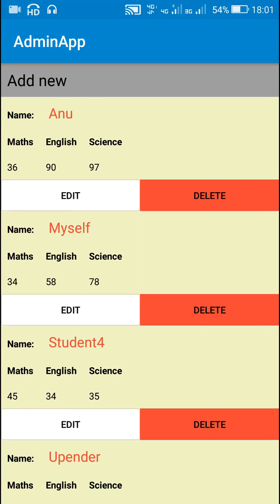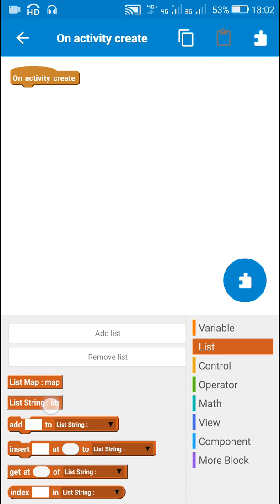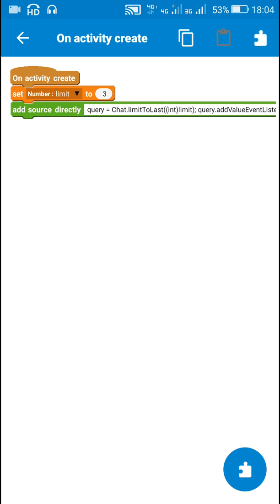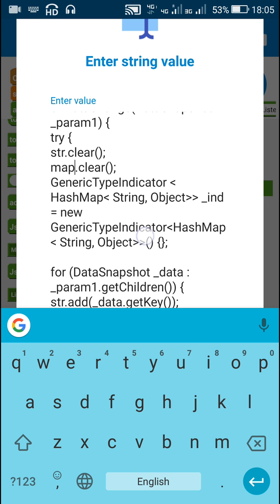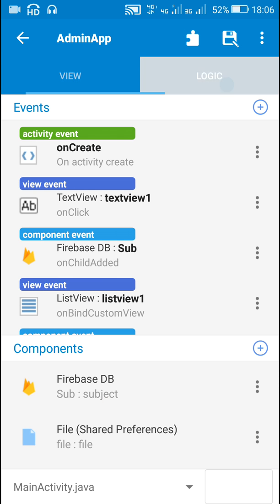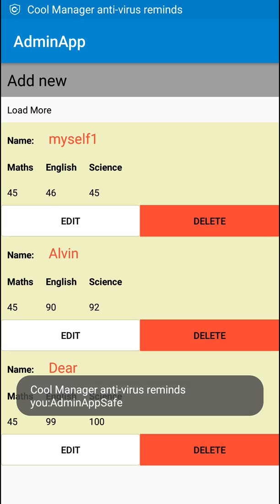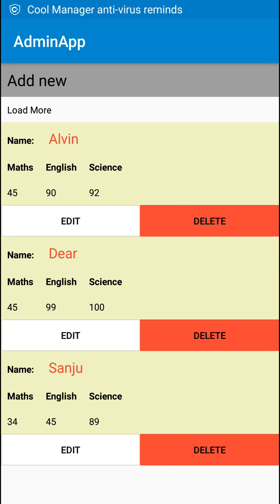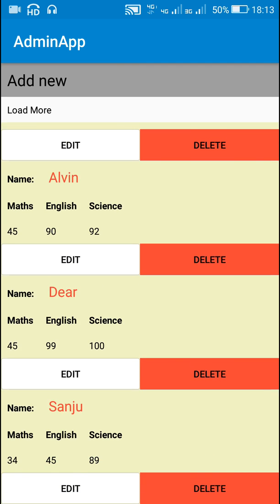Load limited items using Firebase Query in Sketchware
This video shows how to use Firebase Query to load limited items from Firebase database into a sketchware android project.